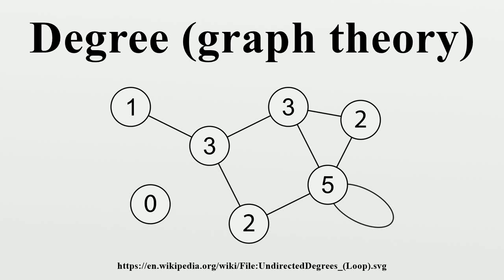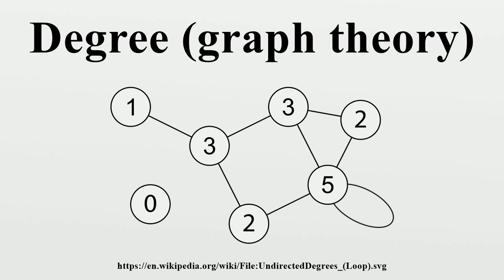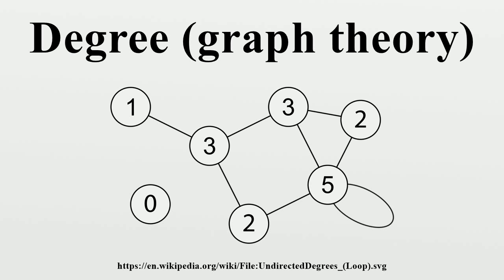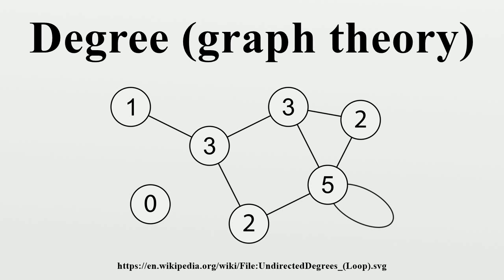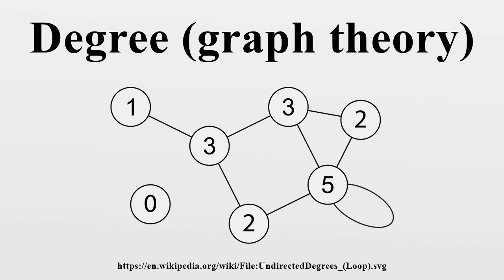Degree (graph theory)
In graph theory, the degree (or valency) of a vertex of a graph is the number of edges incident to the vertex, with loops counted twice.The degree of a vertex is denoted or .

Image-Copyright-Info
Author-Info:   Melchoir (source); pan BMP

Image-Copyright-Info